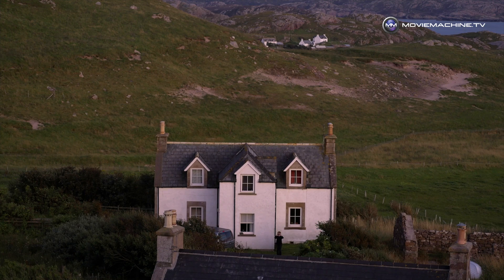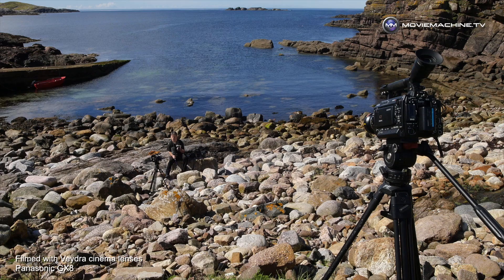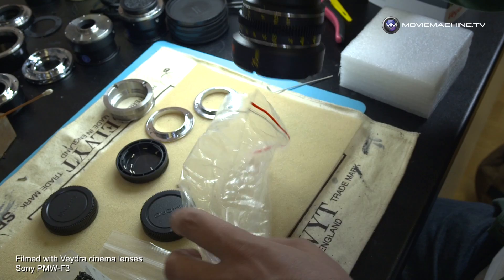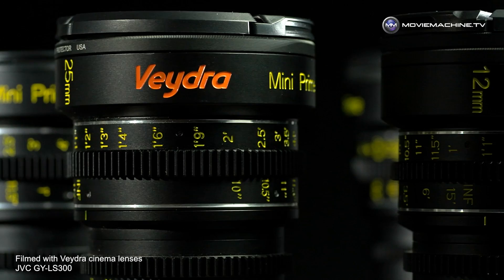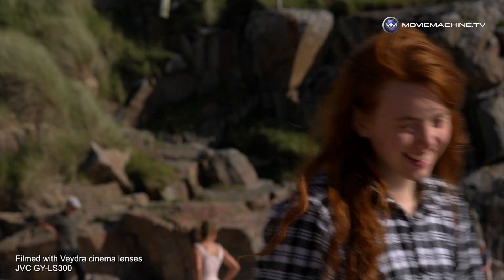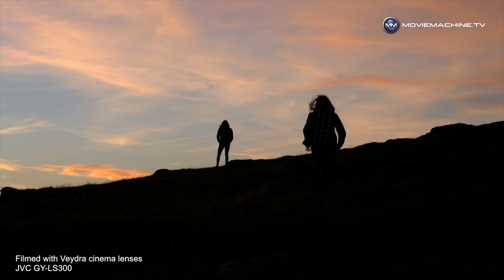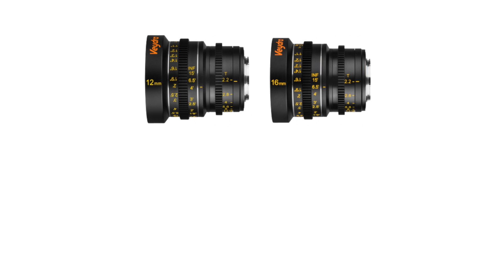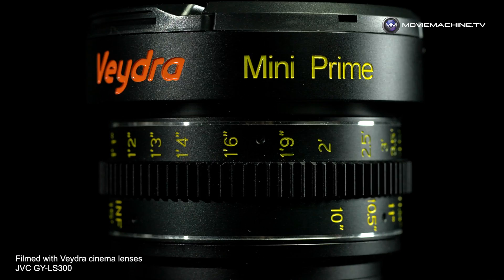Veydra Cinema Lenses: for MFT, E-Mount, FZ mount, C mount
Veydra cinema primes are small, light-weight, high quality prime lenses that compete in terms of qualitywith some of the high-end lenses on the market.

Initially funded through a Kickstarter project, the Veydra lenses work native with the Micro Four Thirds mount. Veydra lenses are also available in Sony E-mount, Sony FZ mount, and C mount.

There are 5 Veydra primes available: 12mm, 16mm, 25mm, 35mm, 50mm, and 85mm. All these lenses can be used on Micro Four Thirds mounts, while the 25mm, 35mm, 50mm and 85mm can be used for the larger formats – Super 35 and Full-frame coverage.

This video piece shows the results of filming with the Veydra lenses on location in the far North of Scotland using 3 separate cameras. The high quality images clearly show what is possible to achieve with the Veydra lenses. These represent value compared to more expensive cinema lenses. Some say the Veydra’s stand up to lenses which 3 -5 time more expensive.